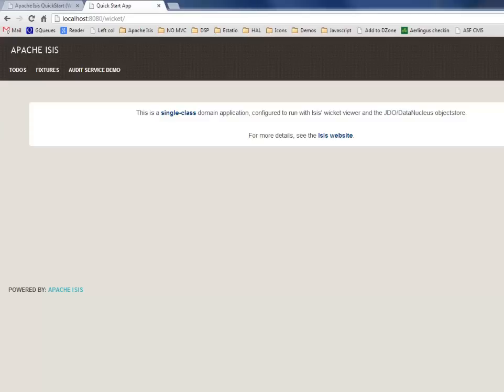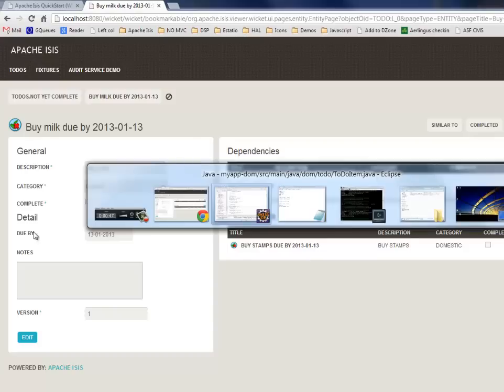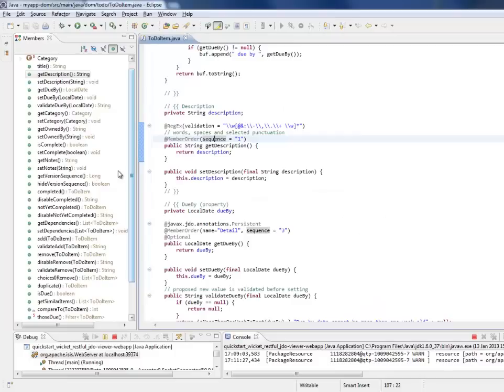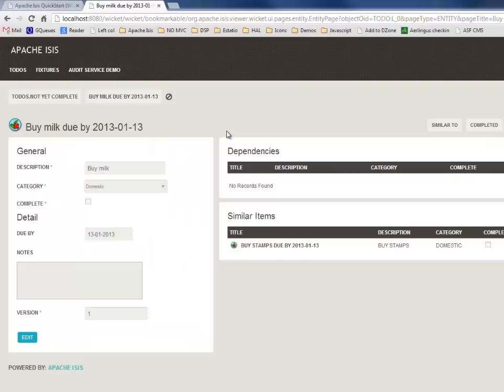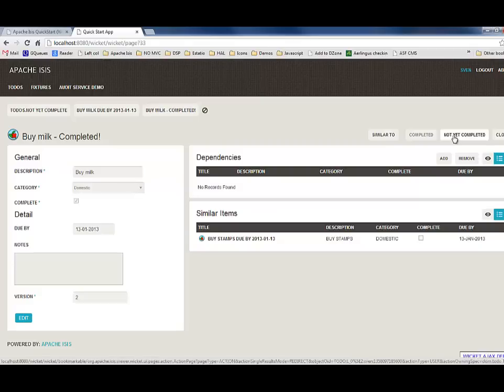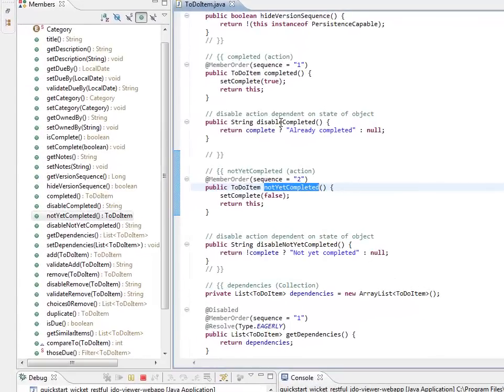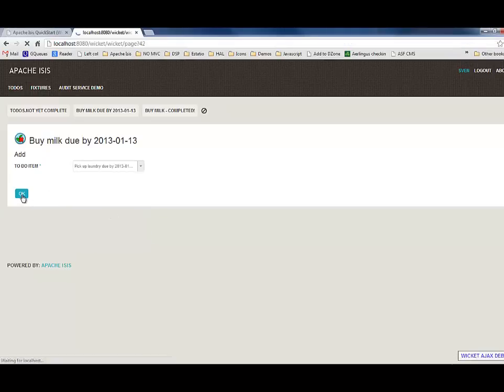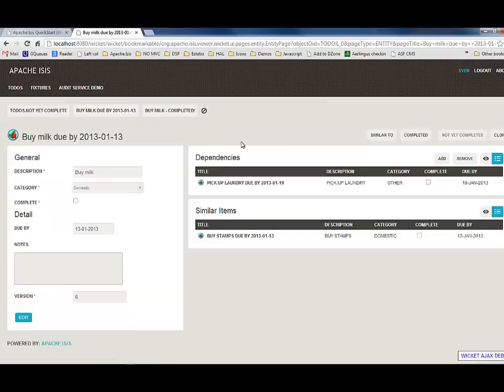How Apache Isis builds a webapp from a domain object model